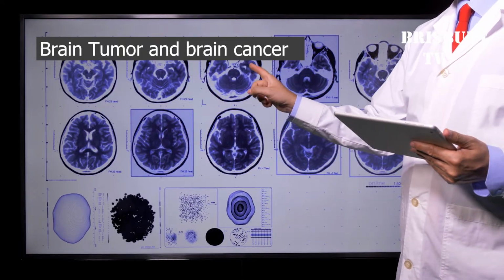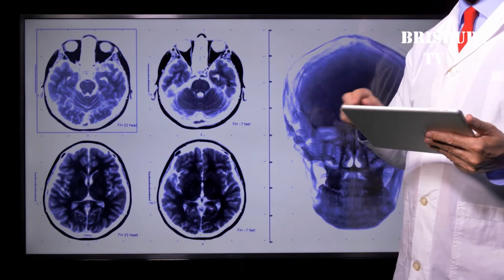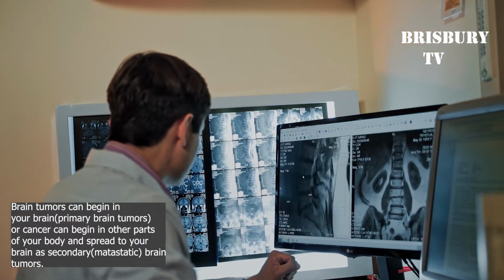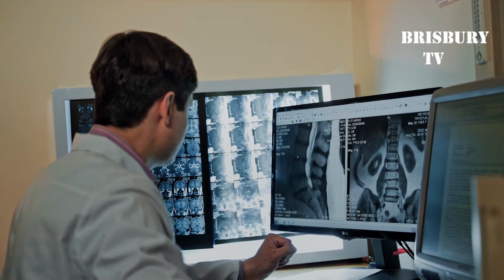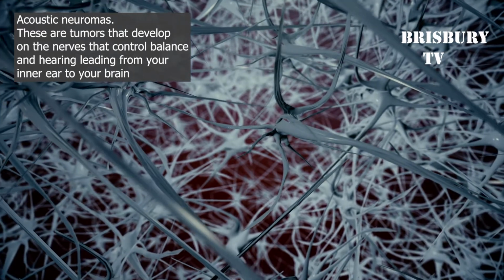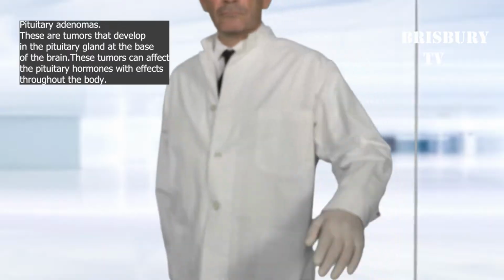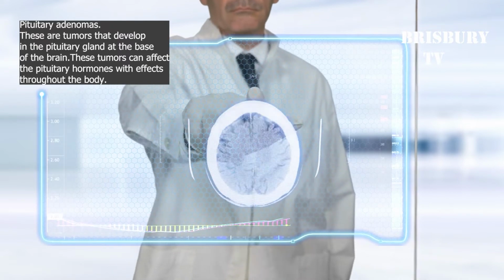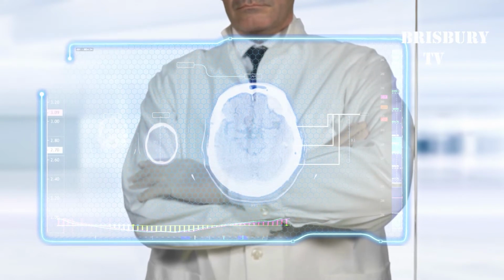What Causes Brain Tumor And Brain Cancer?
A brain Tumor is a mass or growth of abnormal cells in your brain.
There are many types of brain tumors.Some brain tumors are noncancerous(benign) and some are cancerous(malignant).